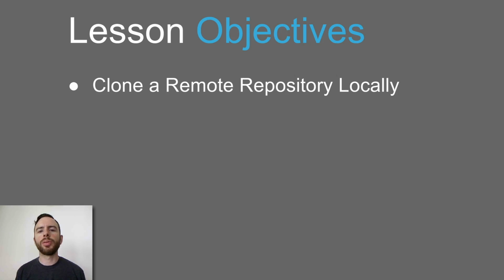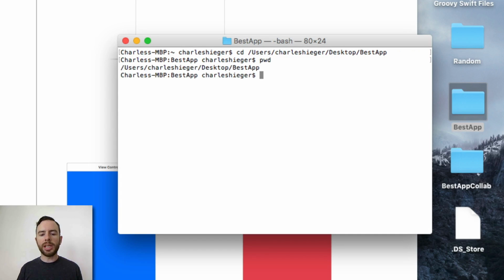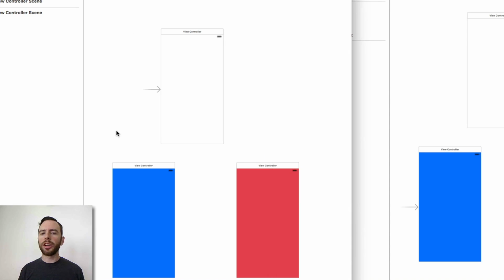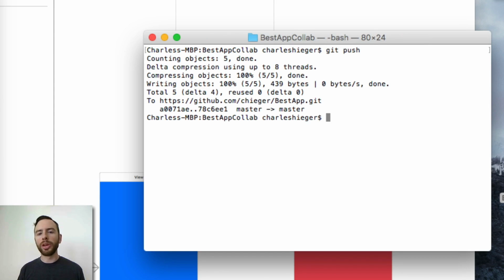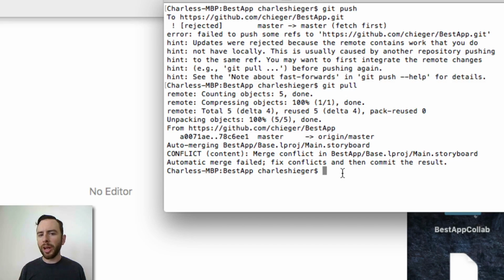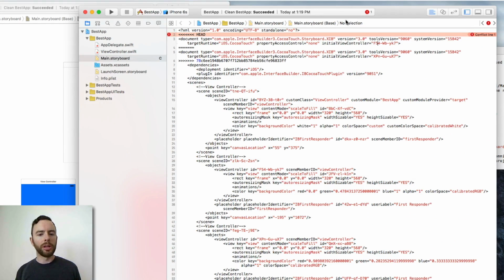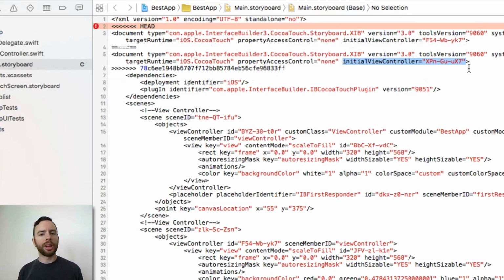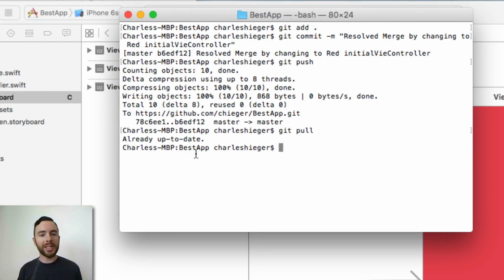Using Git with Terminal Pt 7 Resolve Merge Conflicts